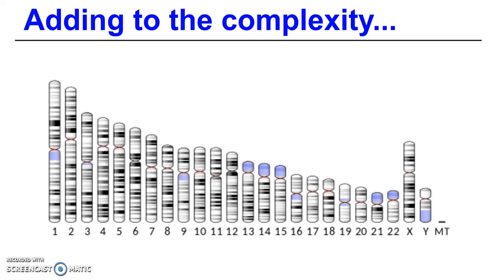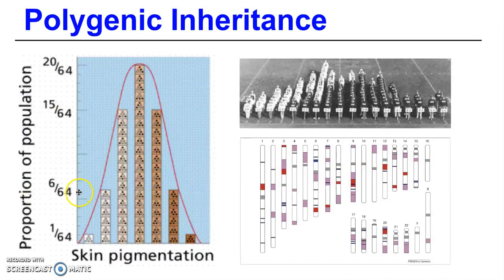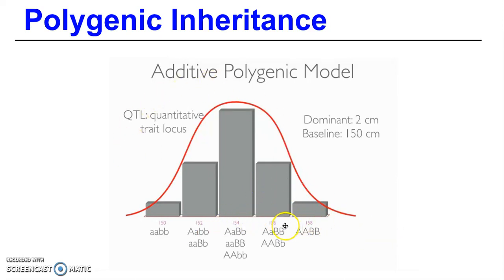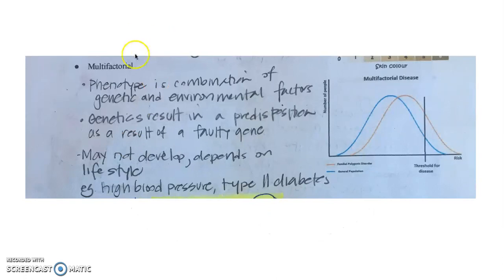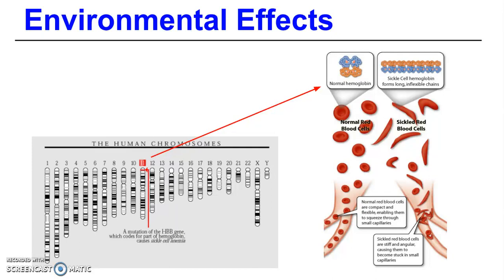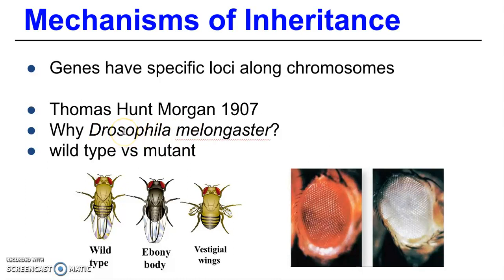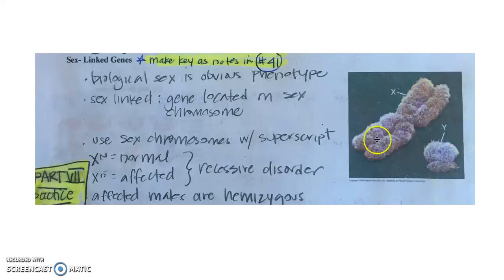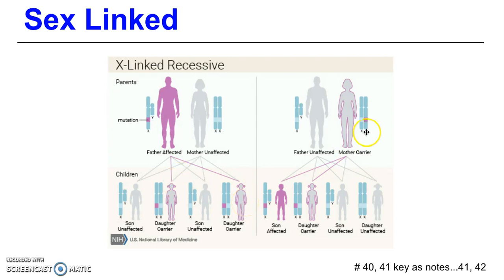APBIO7 Non Mendelian Inheritance